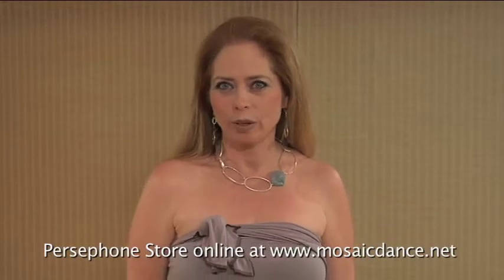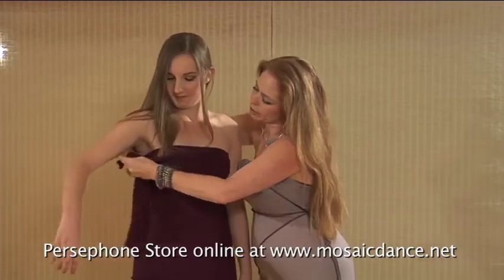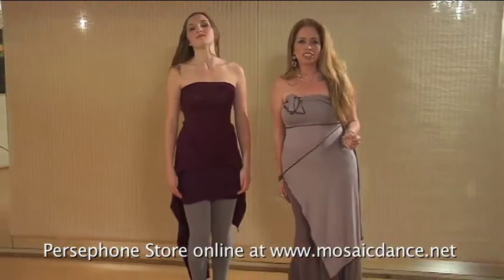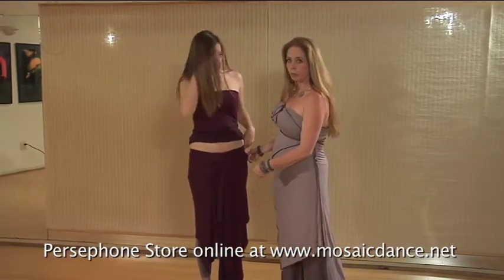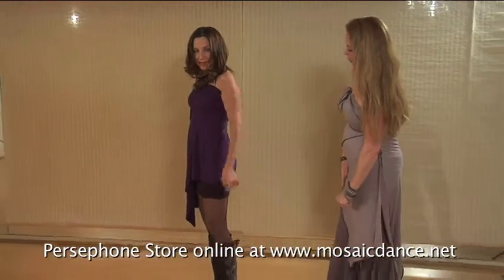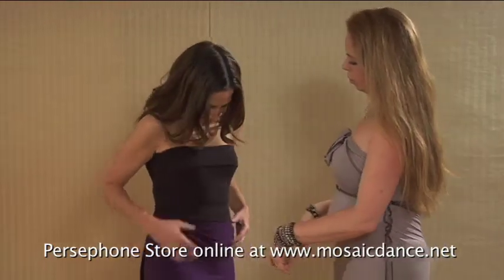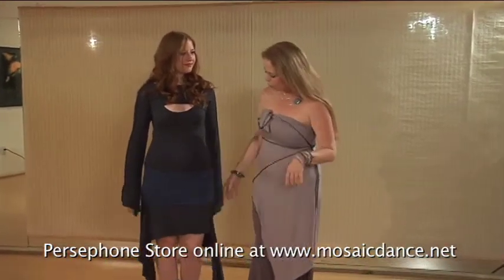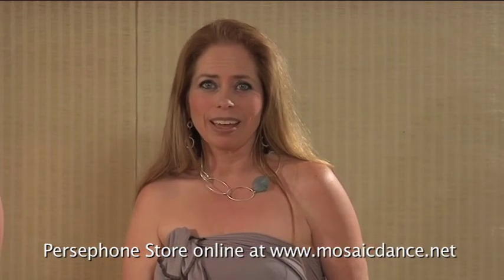Spring 2011 Persephone Transformative Clothing for Women Instructional Video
Myra Krien, designer of Persephone Transformative Clothing, demonstrates the several different ways each piece can be worn.  Models: Pomegranate Studios Students.  Collection: Spring 2011.